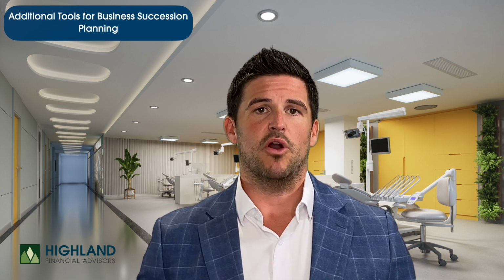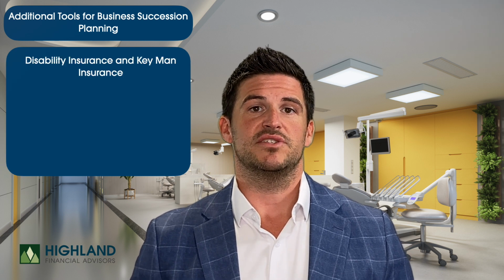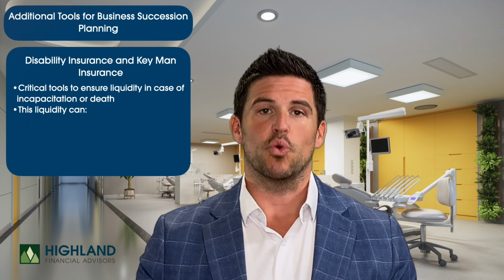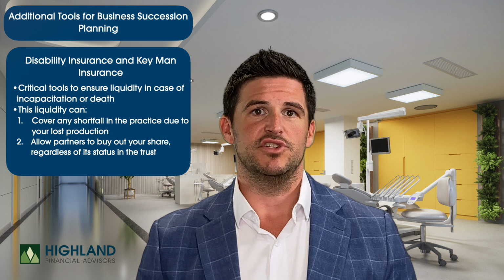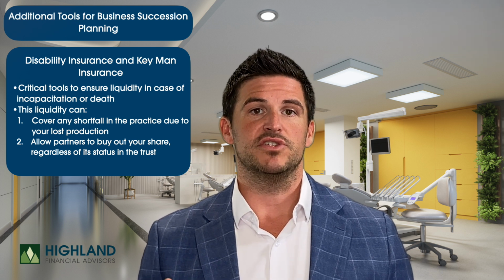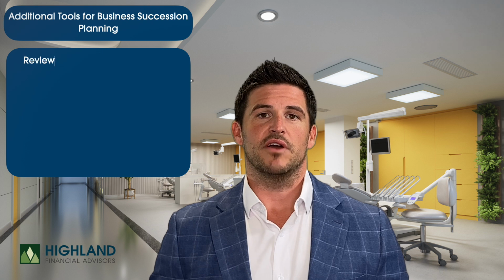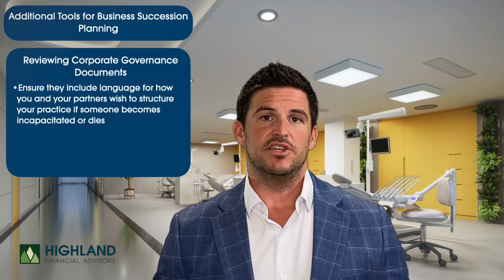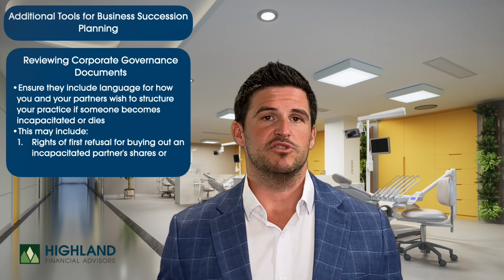Essential Business Succession Planning for Dental Practice Owners | Ep. 7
💡In today's video, Certified Financial Planner™ Ed Leach explores a vital yet frequently neglected topic for dental practice owners: business succession planning. From the importance of creating a revocable trust to ensuring key provisions and insurance coverage, this video highlights actionable steps to safeguard your practice and personal financial health. Learn how proactive planning can help you prepare for unforeseen events and protect your family, partners, and investments. Don’t miss this essential guide to securing your future and your practice!

⚠️️ The foregoing content reflects the opinions of Highland Financial Advisors, LLC, and is subject to change at any time without notice. There is no guarantee that the statements, opinions, or forecasts provided herein will prove to be correct.

🗓️ Past performance may not be indicative of future results. Indices are not available for direct investment. Any investor who attempts to mimic the performance of an index would incur fees and expenses, which would reduce returns.

💰Securities investing involves risk, including the potential for loss of principal. There is no assurance that any investment plan or strategy will be successful or that markets will act as they have in the past.